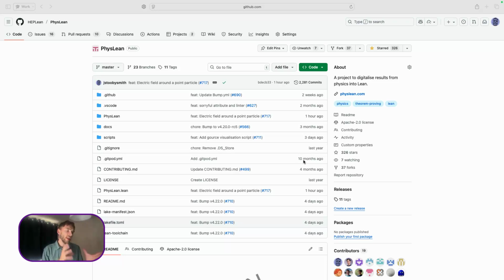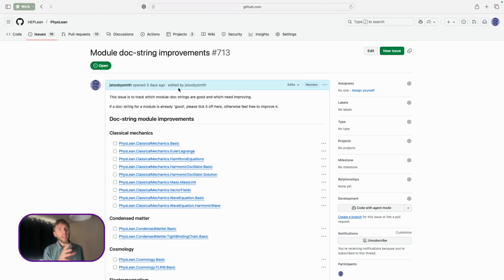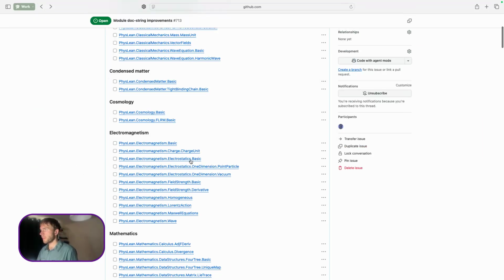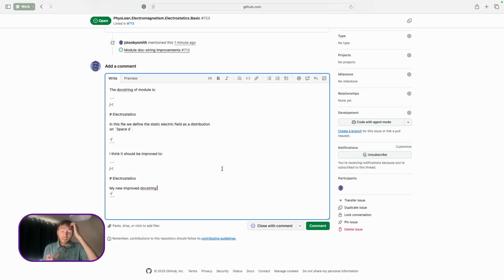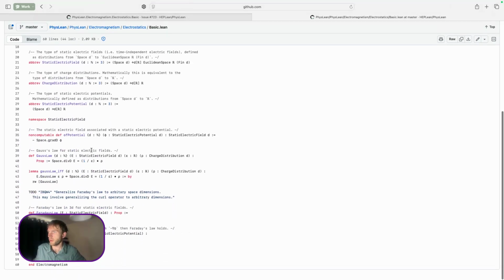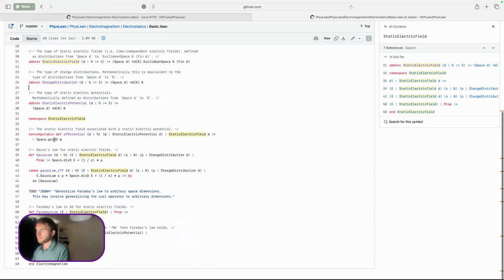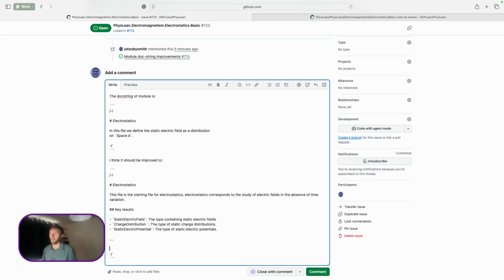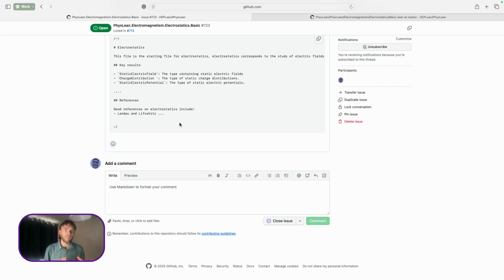Tutorial: Helping with module doc-string in PhysLean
Tutorial on how to contribute to module doc-strings in PhysLean.